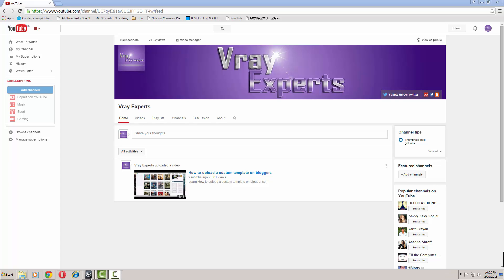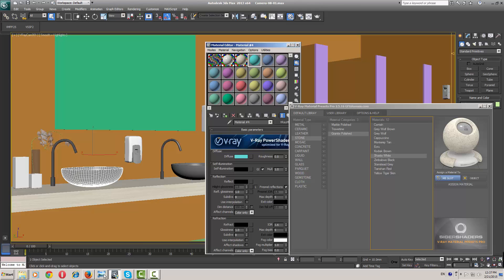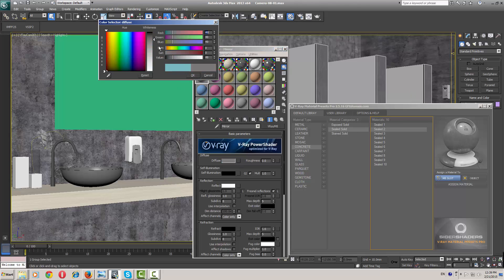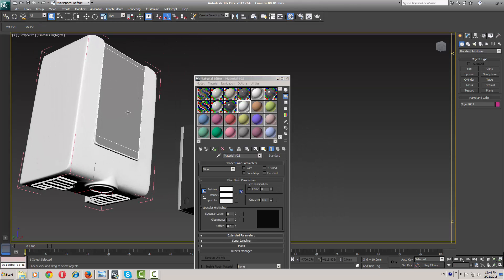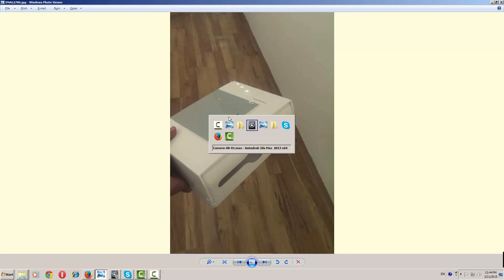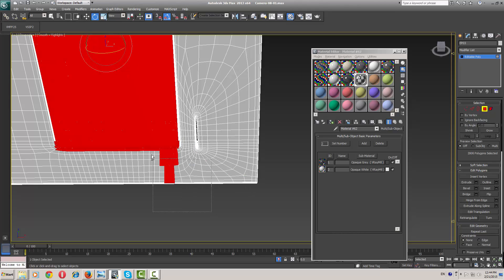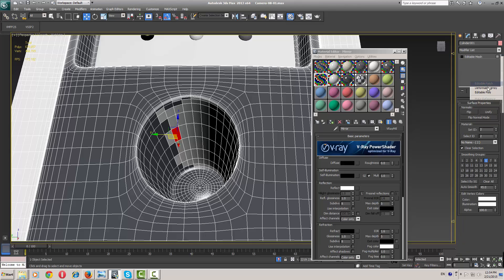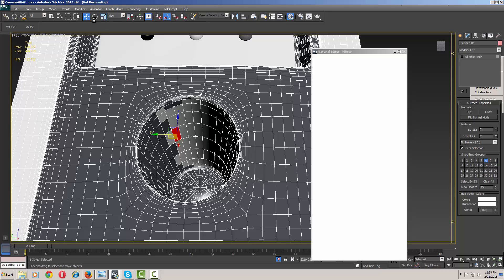Material and Texturing an Realistic Toilet Scene with 3ds max and Vray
Chapter - 2 - Material and Texturing an Realistic Toilet Scene with 3ds max and Vray